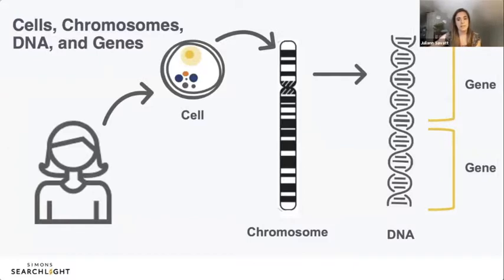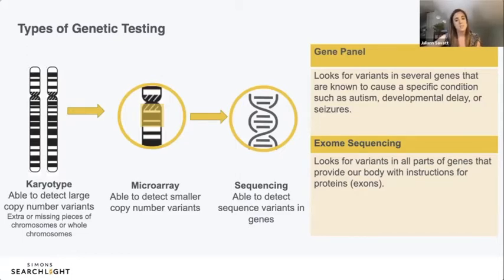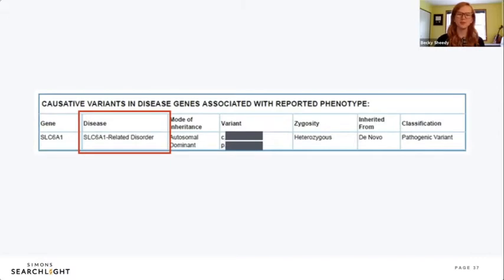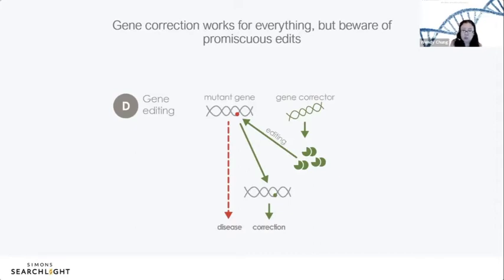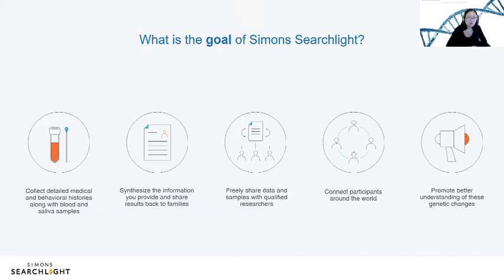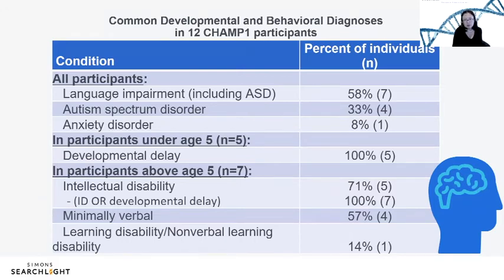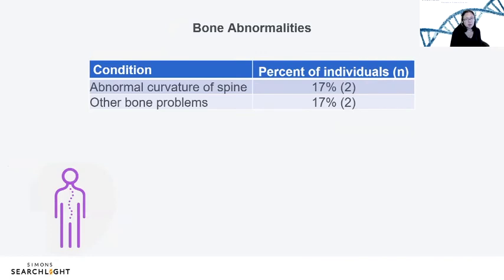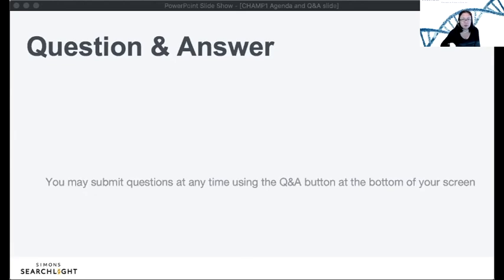Simons Searchlight & CHAMP1 Family Conference (2020)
After presentations on Genetics 101, Gene Therapy, and a CHAMP1 update from Simons Searchlight, Dr. Wendy Chung does a Q&A with CHAMP1 families.